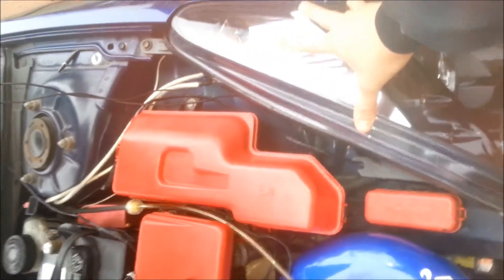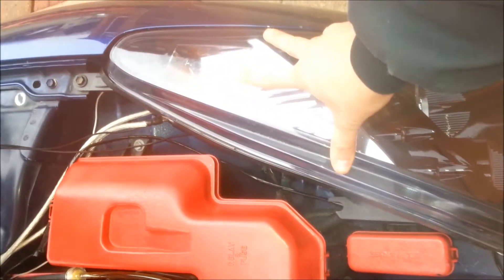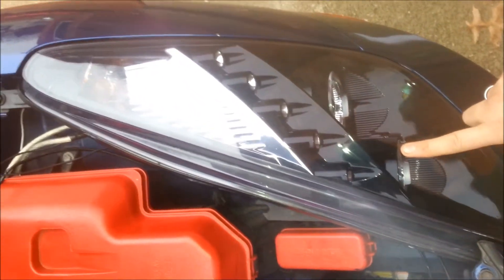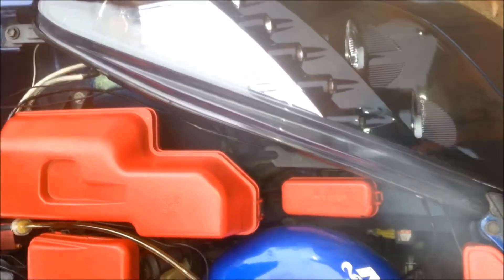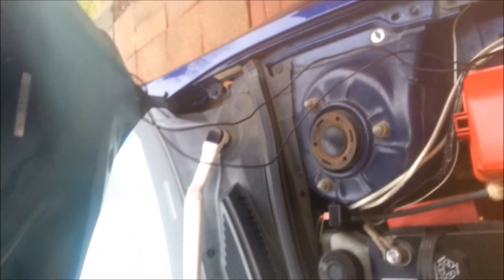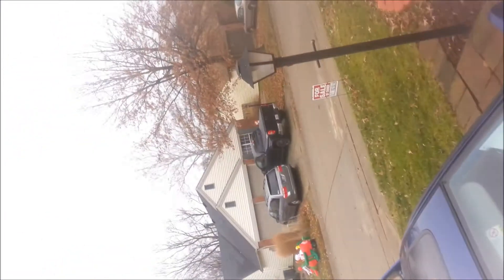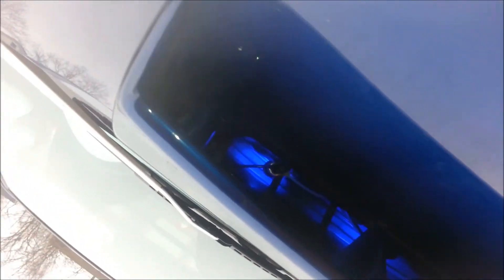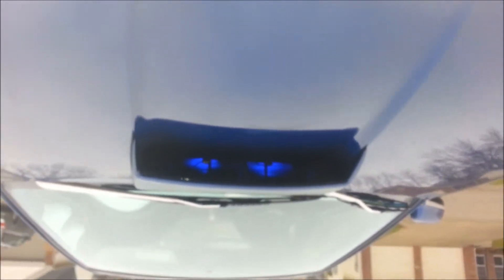Toyota Celica gt -scoop hood LED Eagle eyes (blue)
in this video im just giving you an idea on how to install those eagle eyes LED  i apologize  for the video that is sideways i hope you like it and help you so you can do it on your own  good luck and thanks for watching  please don't judge and don't forget to subscribed and comments thanks